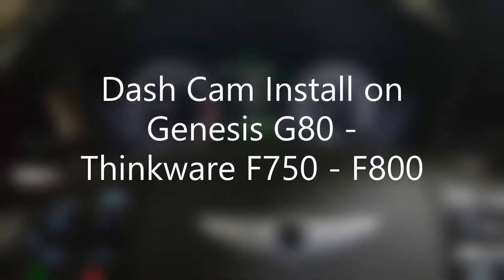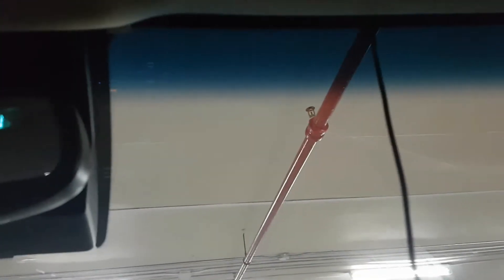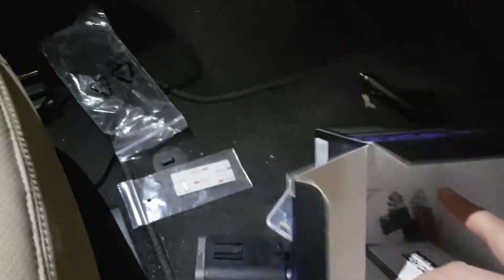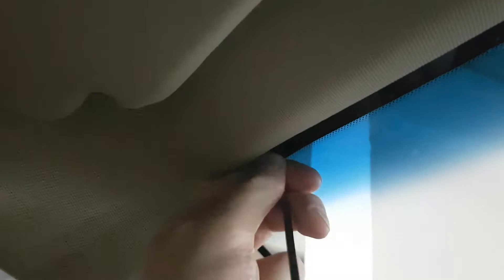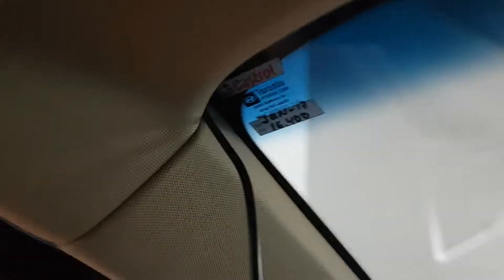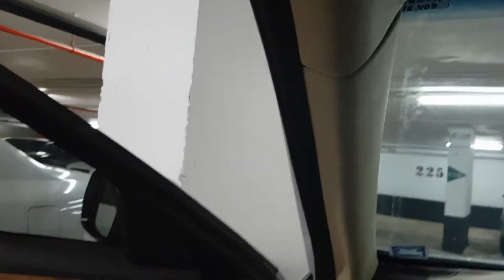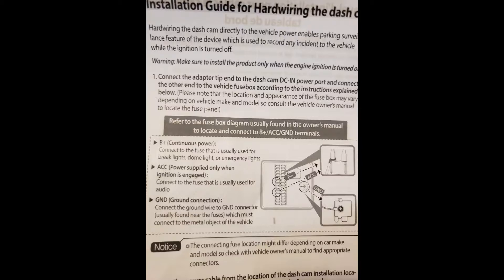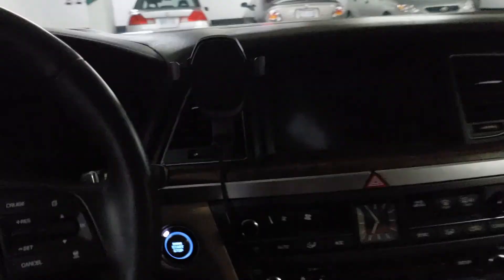How to Hardwire Thinkware Dash Cam F750 - F800 [Full Installation]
Easy to follow installation process of Thinkware dash cam F750 and F800 models on Genesis G80 or any other sedan vehicle.

This dash cam is one of the best in the market, though expensive.

It is very easy to use and install, and when you have hardwire (sold separately) it work as parking monitoring camera and record any incidents with the vehicle.